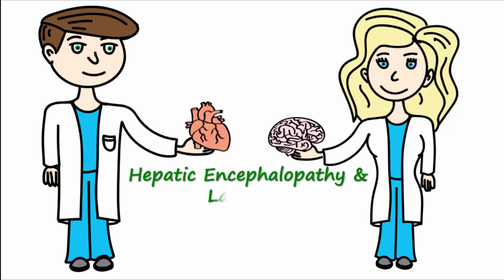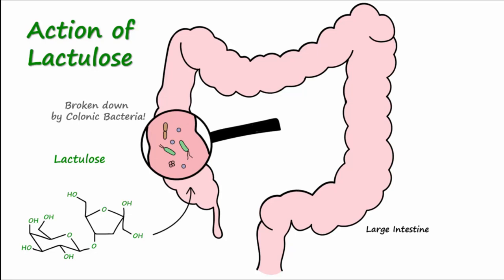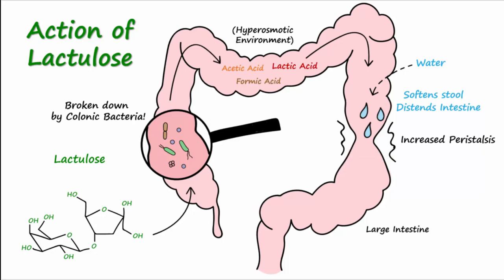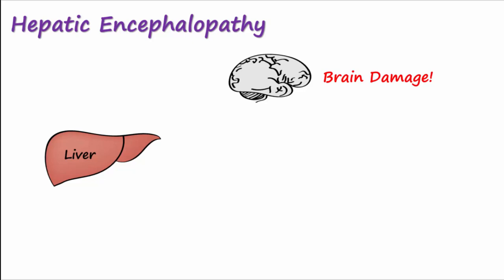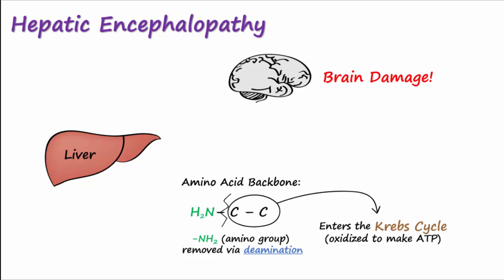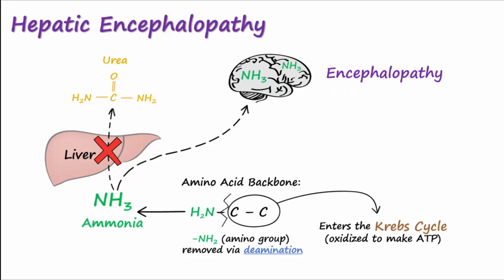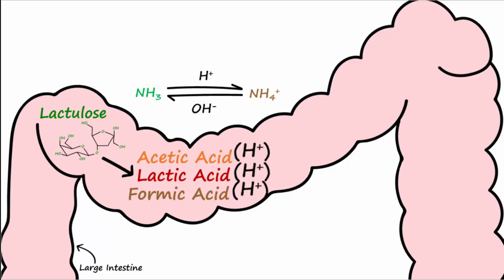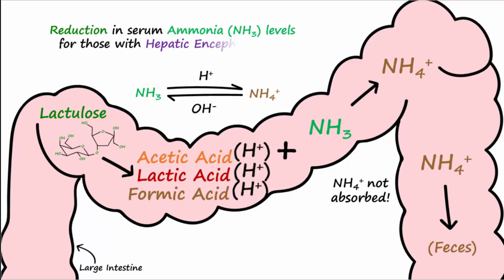Hepatic Encephalopathy and Lactulose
This video shows the mechanism by which lactulose acts to reduce ammonia levels that can lead to hepatic encephalopathy.